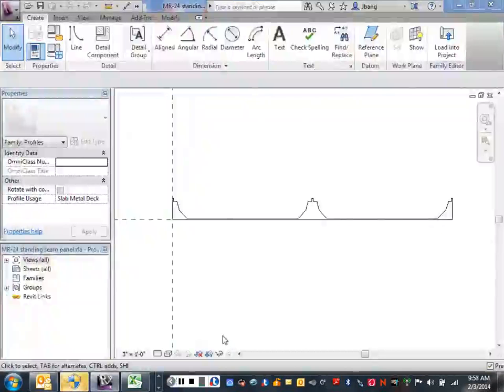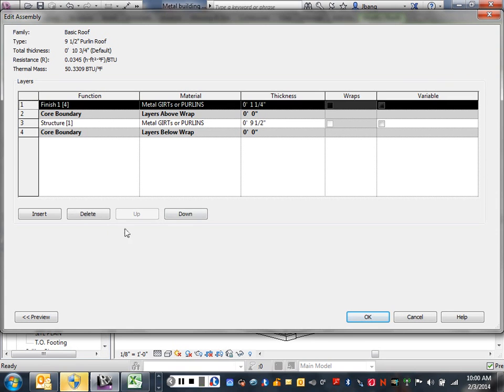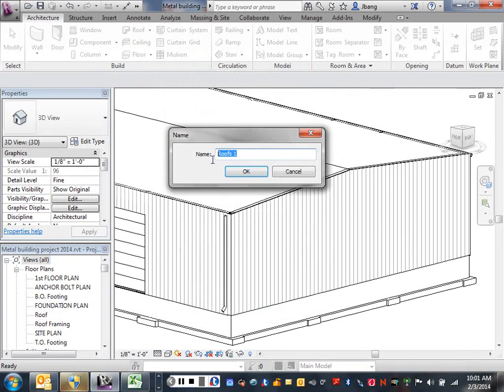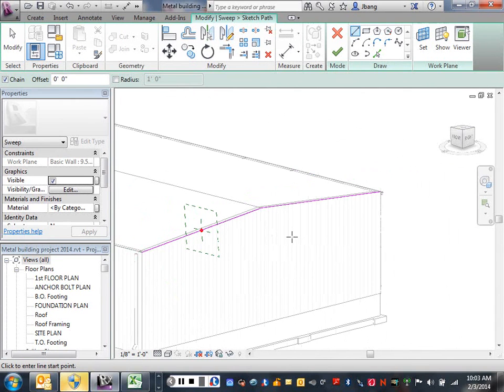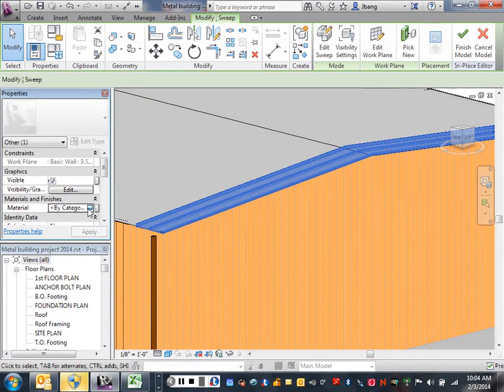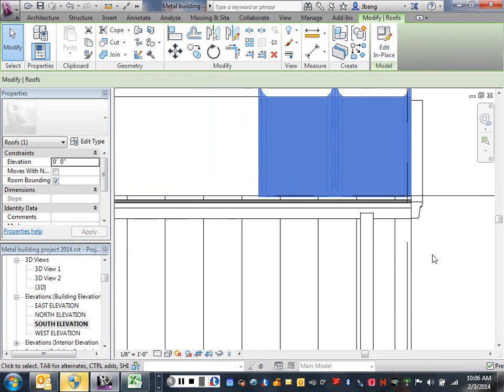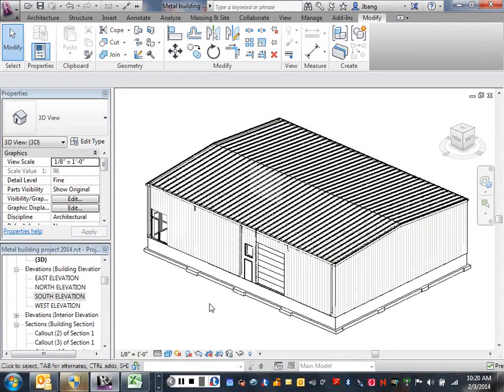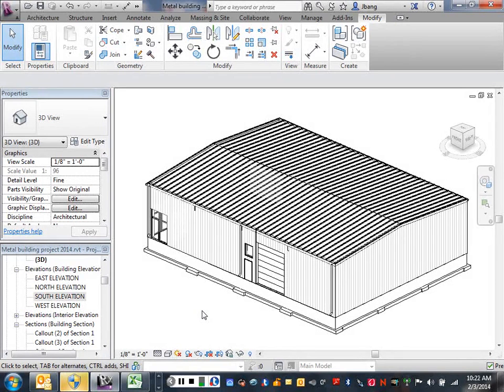Creating an MR-24 Standing Seam Roof Panel